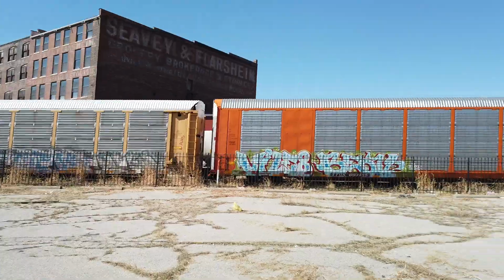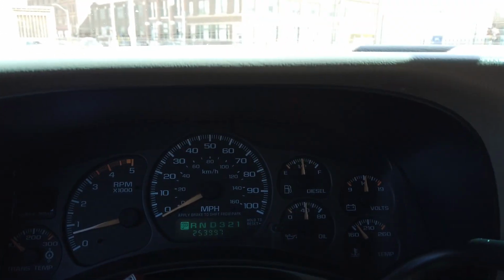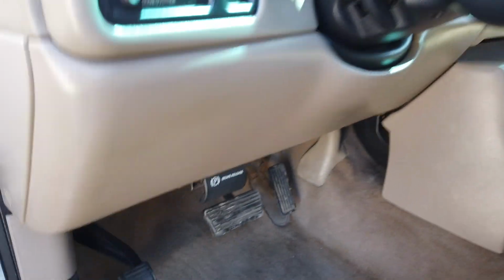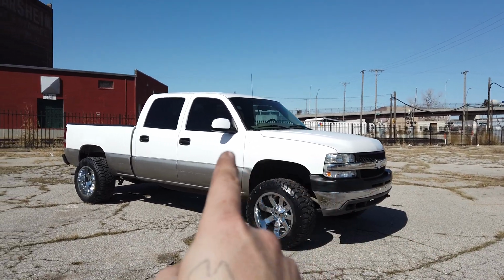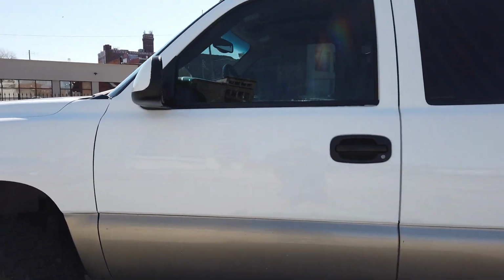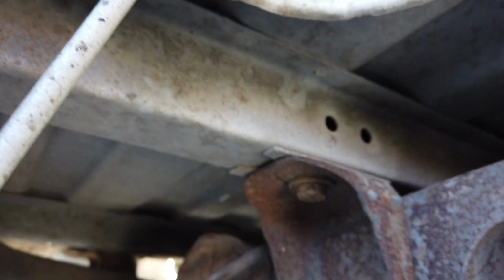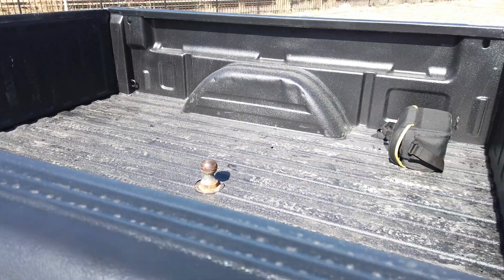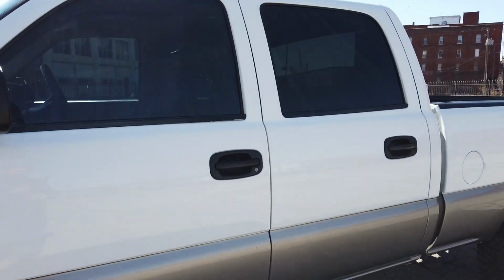2001 Chevrolet Silverado 2500 LT 4x4 LB7 Duramax Cold Start, 20x12s 33s Rust Free, SUPER CLEAN !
Pics, Pricing, and vin are on 816Diesel.com

2001 Chevrolet Silverado 2500 4x4 LB7 6.6 Duramax Turbo diesel with 253k original miles, 4 owners, 0 accidents, spent its entire life in Texas! Rust free, great condition, tuck is an LT trim with great options. We just ran this truck through the shop with all the receipts to back it up, got an updated CP3 injection pump, serviced the entire fuel system, and checked injectors. Front suspension was just rebuilt, with new alignment, new 20x12 Ion 141 wheels, and new 33" Amp Tires with 40k mile warranty. All lights have been updated to LED and are new, and we had the wite section of the truck wrapped. Now please keep in mind, this truck is still 20+ years old, has normal dings and chips, but very minimal for the age and mile! Clean clear Texas title in hand. located downtown kansas city, just off i35 and i70. No trades, No Financing,

Please visit 816Diesel.com for more pics, vin and pricing!